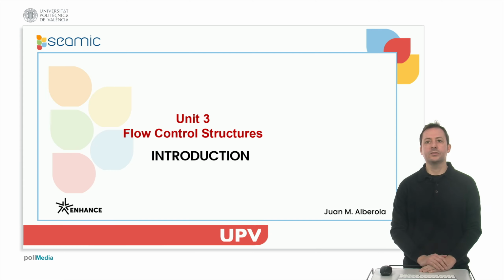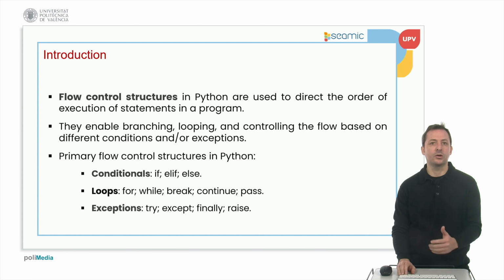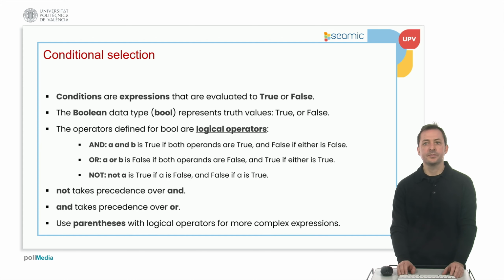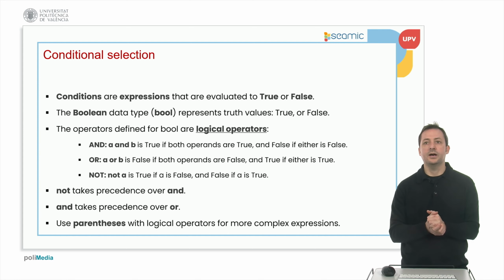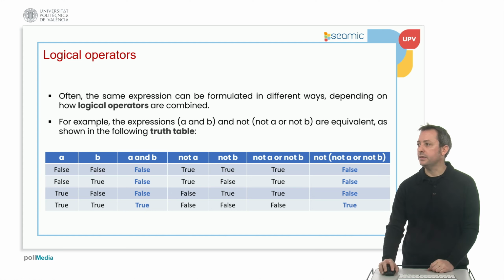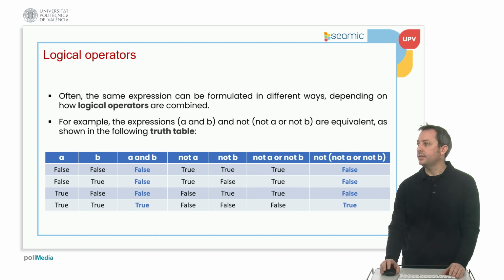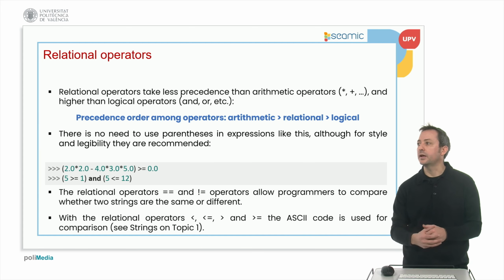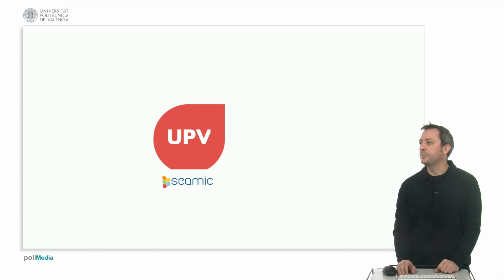Introduction to flow control structures | 52/83 | UPV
Título: Introduction to flow control structures

Descripción automática: In this video control structures are introduced as a way to execute different instructions based on certain conditions. Conditionals, loops, and exception handling are types of control structures that allow for more complex program flows.

Conditional selection is explored in detail, including how to combine conditions using operators such as "and", "or", and "not". The video explains how these operators work and provides a truth table to illustrate their behavior.

Relational operators such as equality, inequality, and comparisons are also discussed, along with the importance of using parentheses to ensure correct operation precedence.